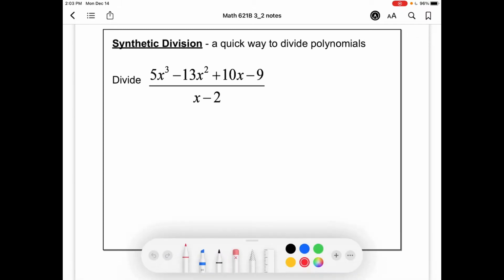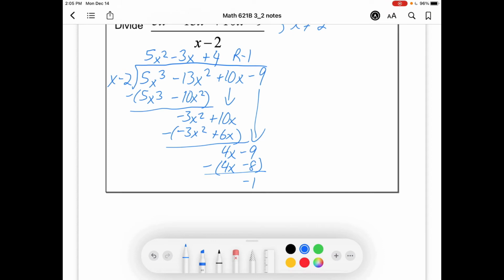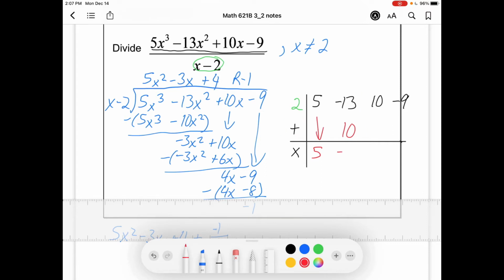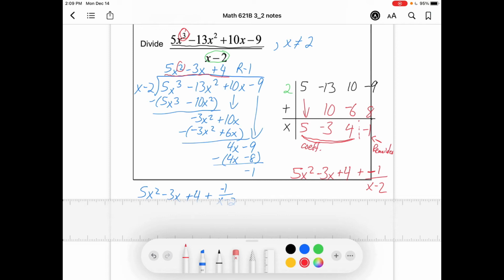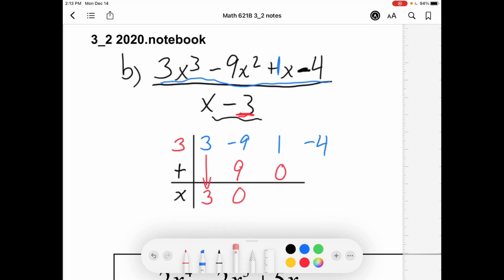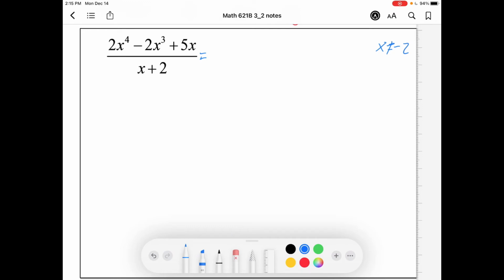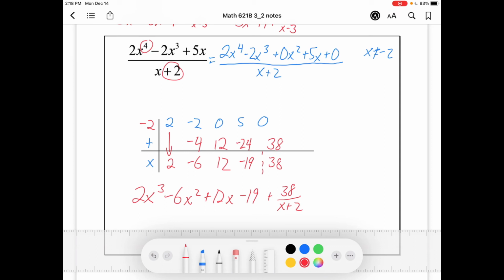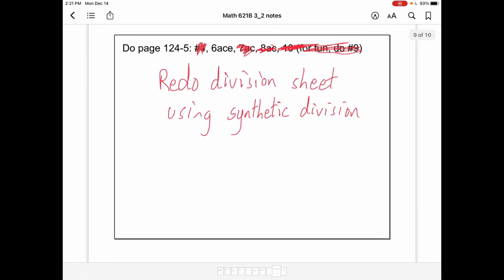Math 621B Section 3.2: Synthetic Division